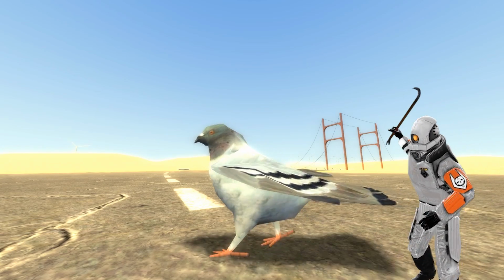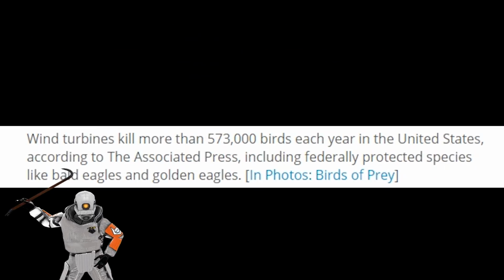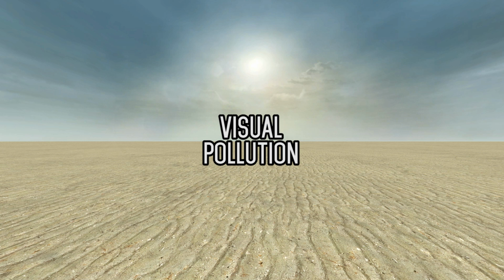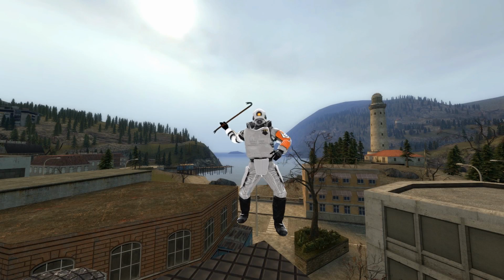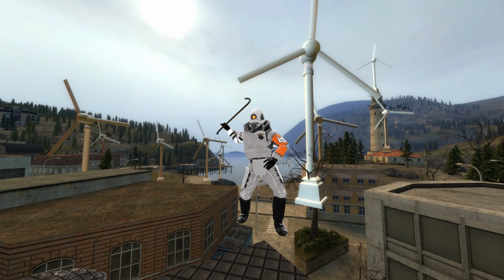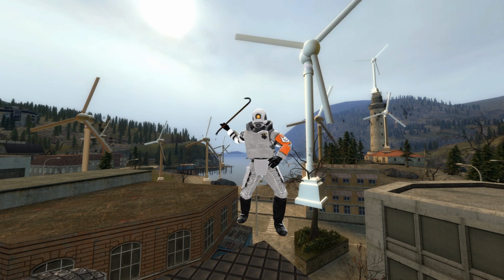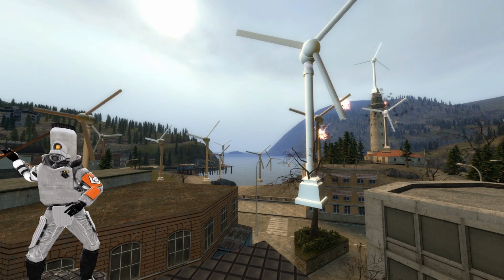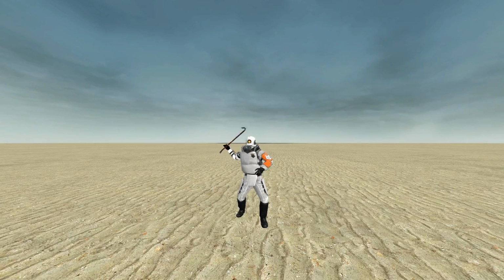I Decided to Talk About Wind Power for 7 Minutes or Less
Serious version: In this video I give you the pros and cons of wind power while also explaining how it works and human and environmental factors determining location.

Comedic version: I decided to very geographically talk about wind power for 7 minutes or less. I also got blown away by a gust of wind.

*woosh*